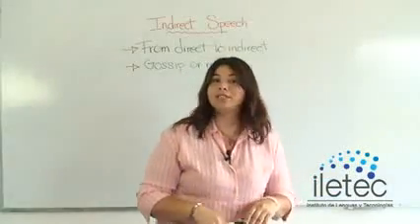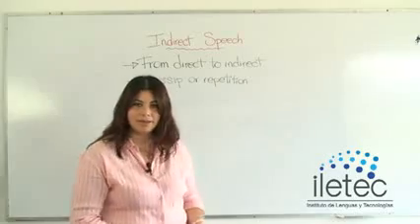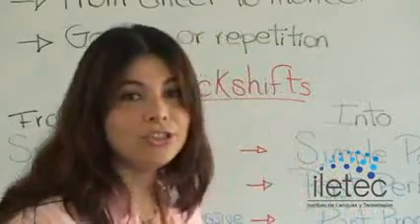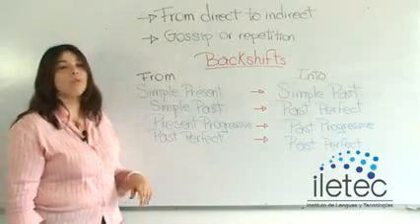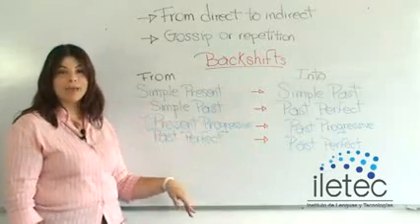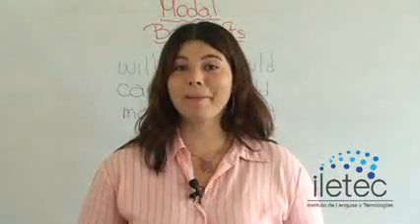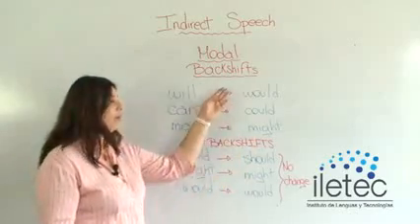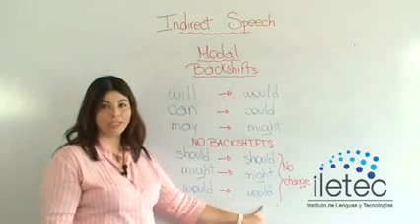Indirect speech class tutorial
Clase, explicación de "indirect speech" con explicación en la pizarra.